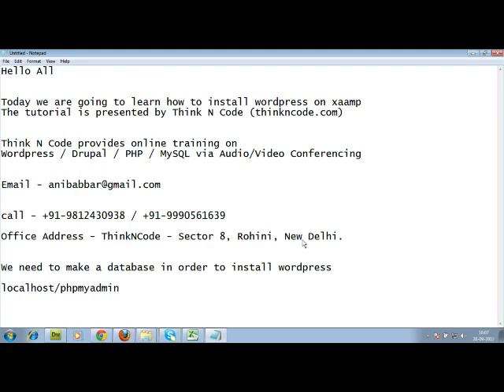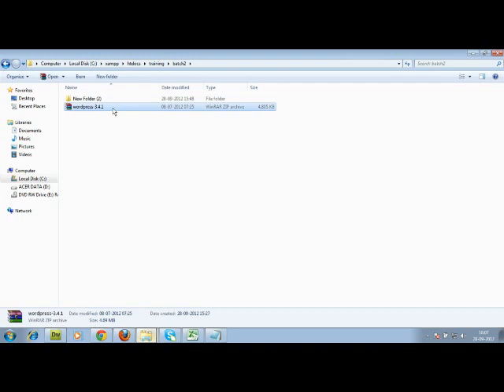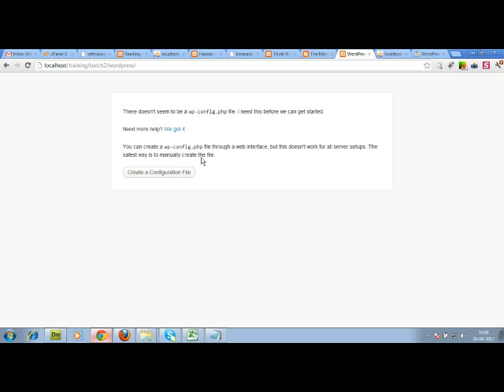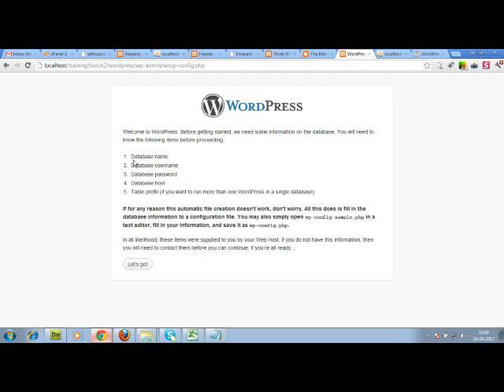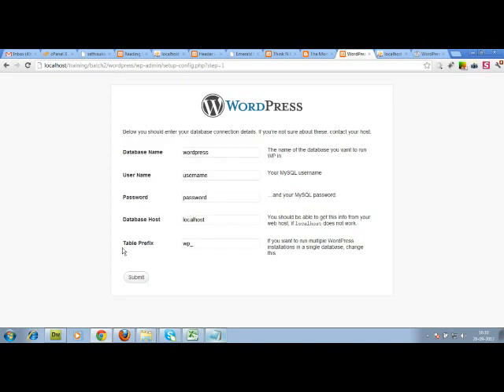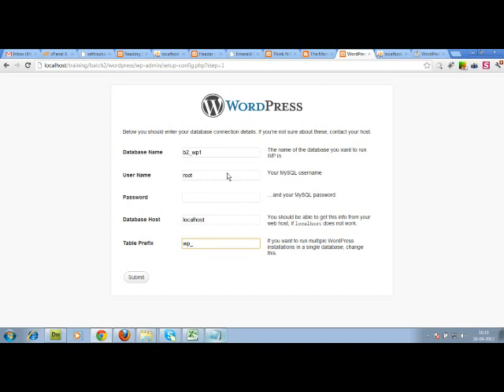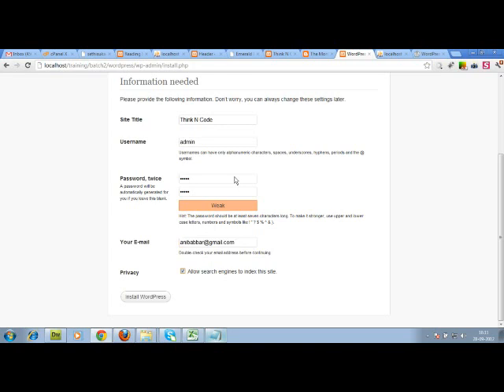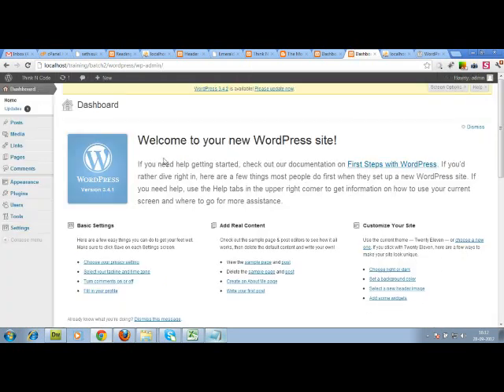Install Wordpress & other cms on Xaamp / Localhost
Lot of people face the problem while installing cms first time on localhost. The same situation is with our students at thinkncode.com . So we decided to upload a video explaing how to install wordpress on xaamp.
If you are interested to learn wordpress / Drupal / PHP / MySQL online via Audio /Video Conferencing , you should contact on or call or visit thinkncode.com

WZ 114, 3rd Floor, Above Central bank of India Meenakshi Garden, Opposite Subhash Nagar Metro Station, New Delhi